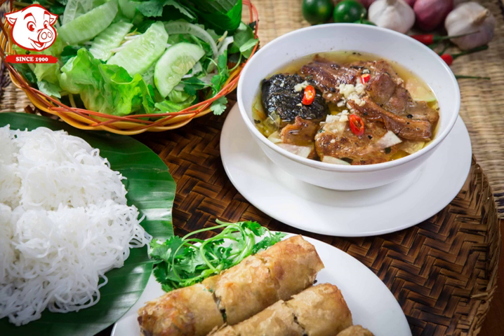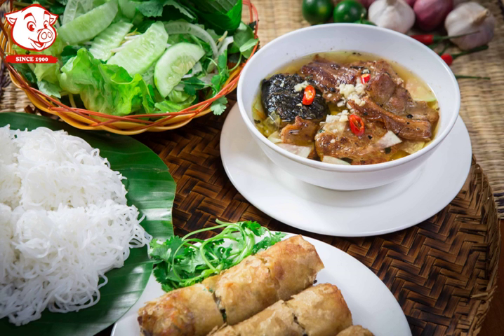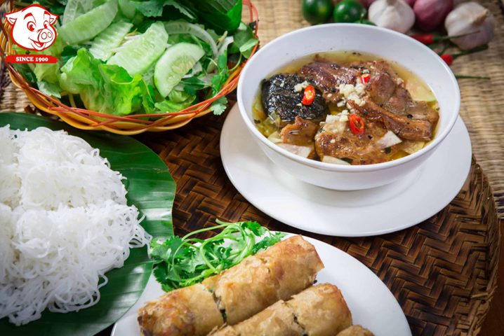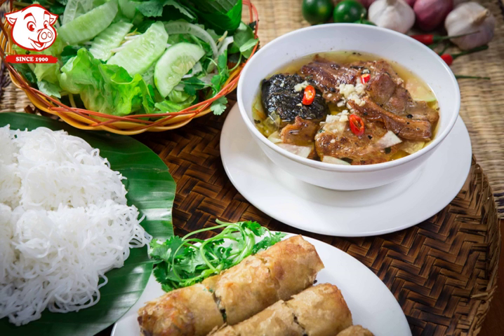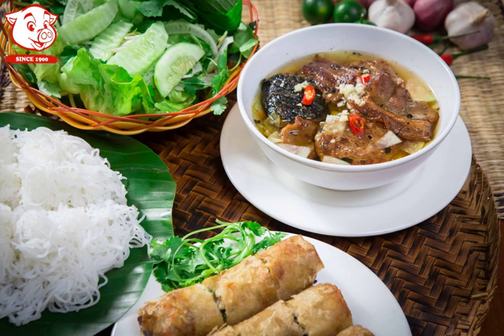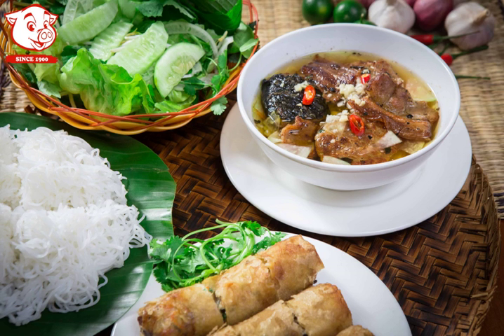Bun cha | Wikipedia audio article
This is an audio version of the Wikipedia Article:
Bun cha

00:00:47 1 Ingredients
00:01:32 2 See also

- Socrates

SUMMARY
Bún chả (Vietnamese: [ɓǔn ca᷉ː]) is a Vietnamese dish of grilled pork and noodle, which is thought to have originated from Hanoi, Vietnam. Bún chả is served with grilled fatty pork (chả) over a plate of white rice noodle (bún) and herbs with a side dish of dipping sauce. The dish was described in 1959 by Vietnamese food writer Vu Bang (1913–1984) who described Hanoi as a town "transfixed by bún chả." Hanoi's first bún chả restaurant was on Gia Ngư, Hoàn Kiếm District, in Hanoi's Old Quarter.Bún chả originated and remains very popular in Hanoi. Outside Hanoi, across all regions of Vietnam, a similar dish of rice vermicelli and grilled meat called bún thịt nướng is alternately served.